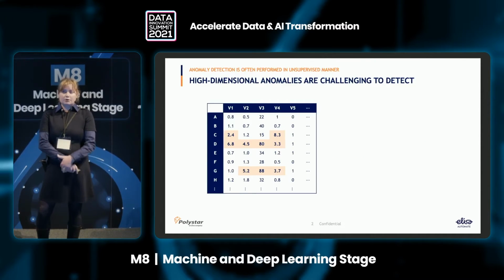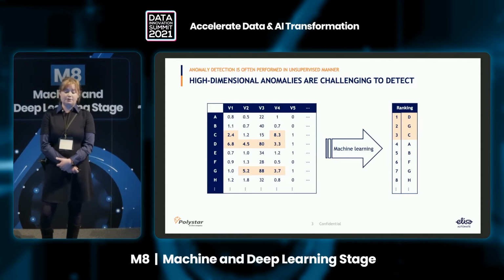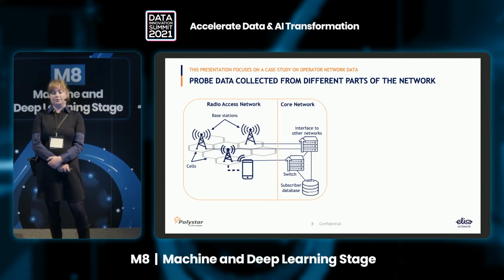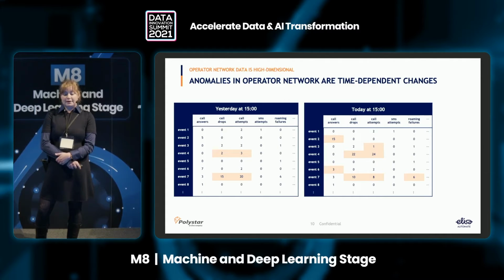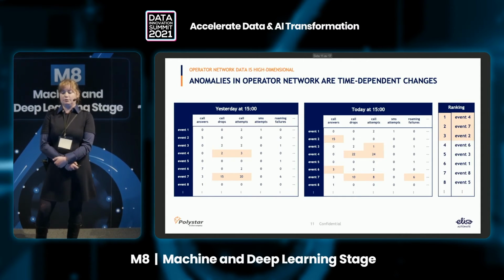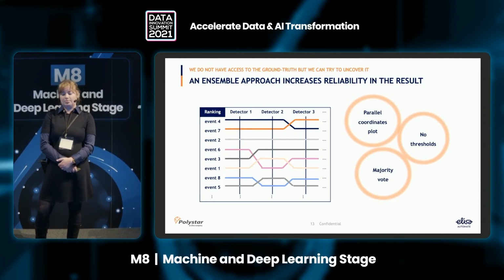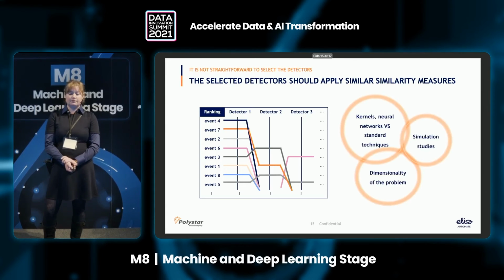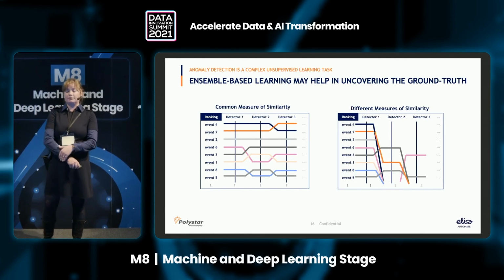Capturing Anomalies from Operator Network Data – Viivi Uurtio, Elisa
Anomalies, or outliers, occur in a wide range of applications, and their detection may be significant, for example, for diagnosing diseases, tracking criminal actions, controlling production pipelines, or uncovering operator network changes. In general, the anomalies are contained in unlabelled data, and various unsupervised learning algorithms have been developed for uncovering deviant observations that do not conform to the expectations. However, due to the lack of ground-truth labels, it remains challenging to evaluate how well the anomalies are captured by the model. This presentation discusses the challenges in evaluating whether the machine learning model finds the most significant anomalies focusing on a case study on operator network data.

Key Takeaways

It is important to characterise a normal observation, to be able to decide what is not normal
It is generally beneficial to examine the data using various anomaly detection approaches
Simulation studies can assist in comparing the capabilities of the different methods